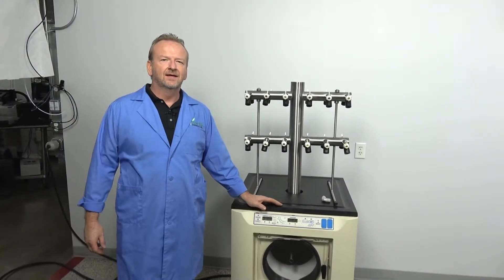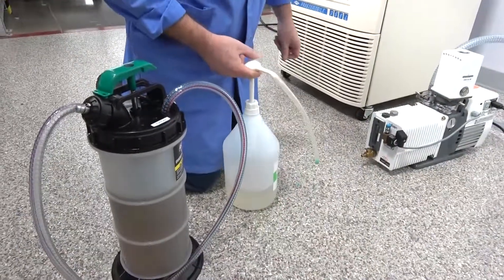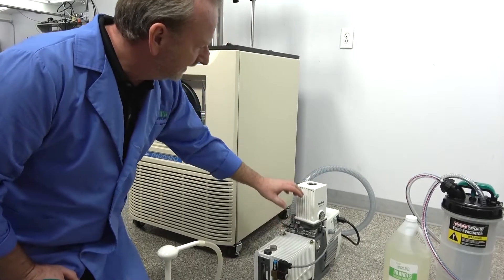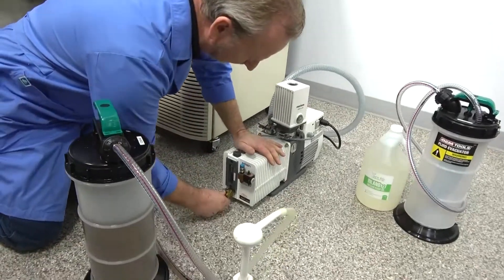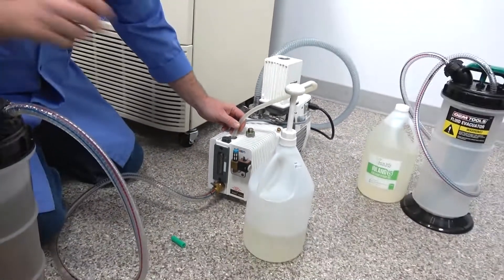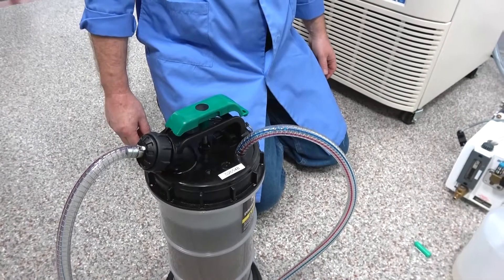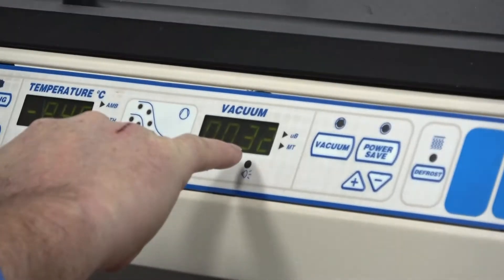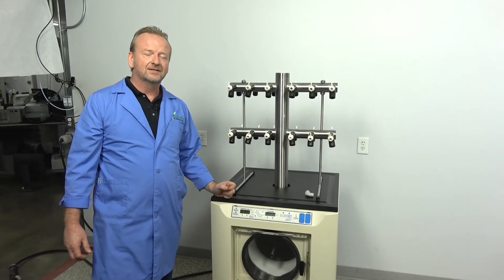How to Change Oil in a Vacuum Pump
This video shows how to change the oil in a vacuum pump by using a fluid evacuator to drain the oil and a hand pump attachment to refill the vacuum pump with clean oil. This particular vacuum pump is being used with a VirTis 35EL lab freeze dryer in our tech shop. If you are looking to purchase a freeze dryer, then we may have one available that will meet your needs

We regularly change the oil in our pumps to make sure our equipment is operating at peak performance.